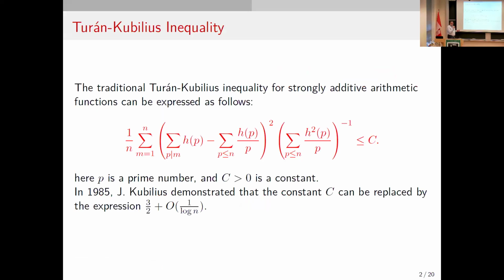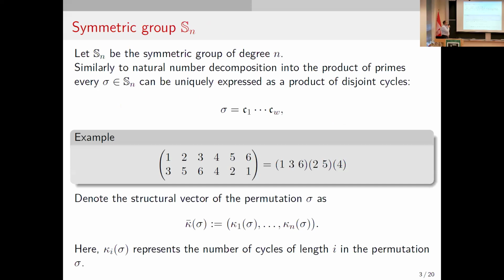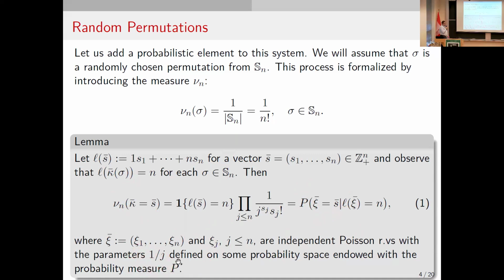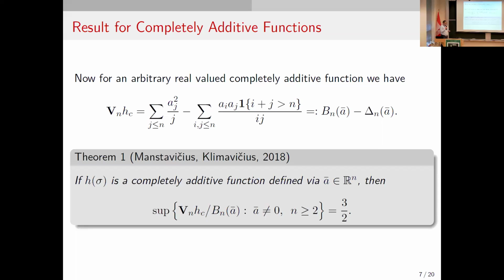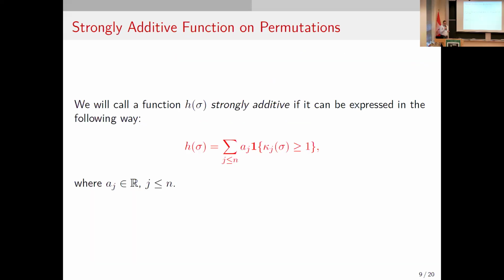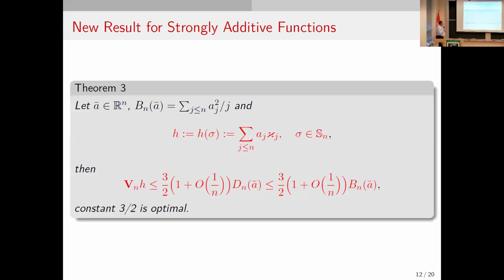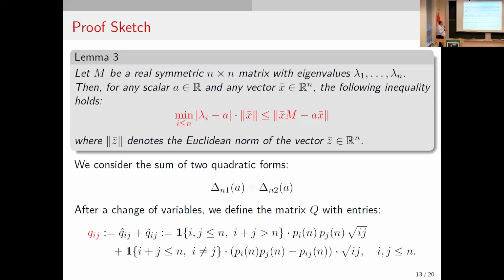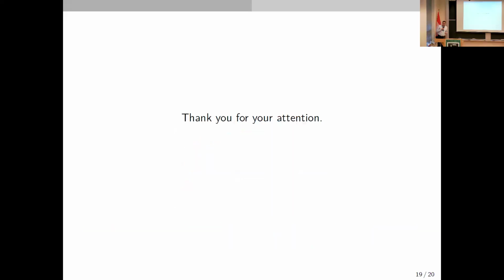On Covariance Matrix Related to Components of a Random Combinatorial Structure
Speaker: Arvydas Karbonskis (Vilnius University)